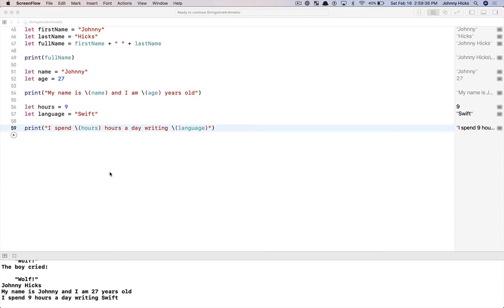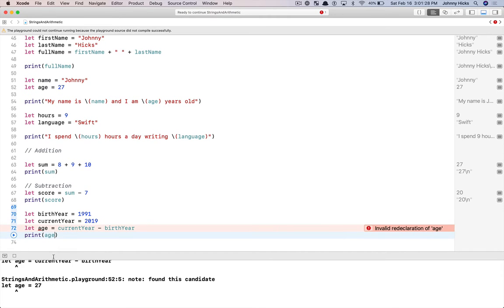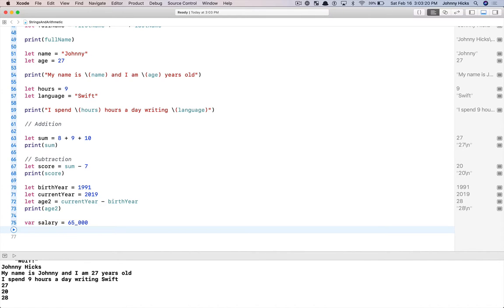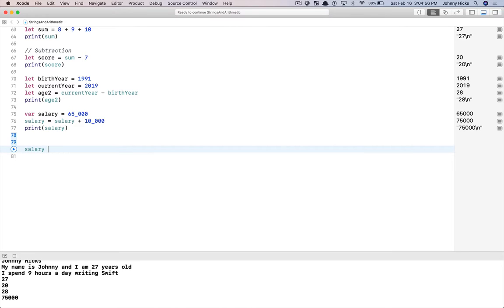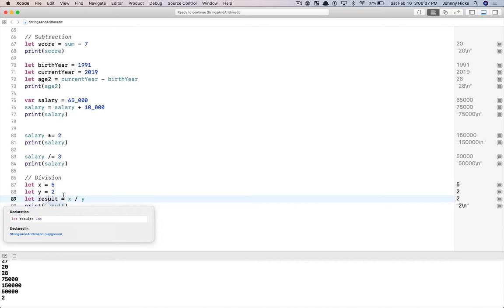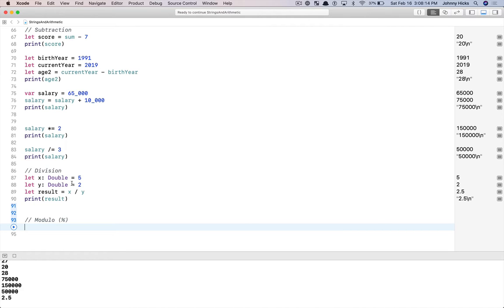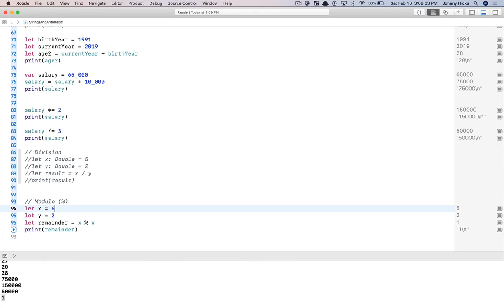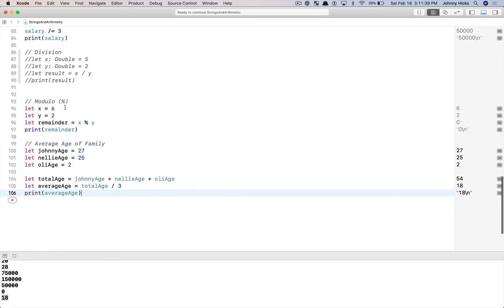Learn to use arithmetic operators to add, subtract, multiply, and divide variables